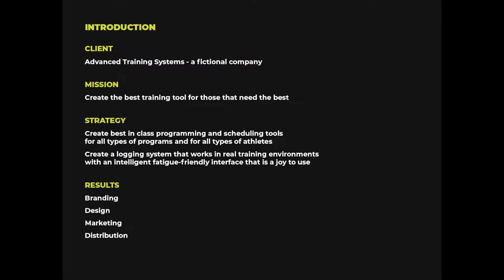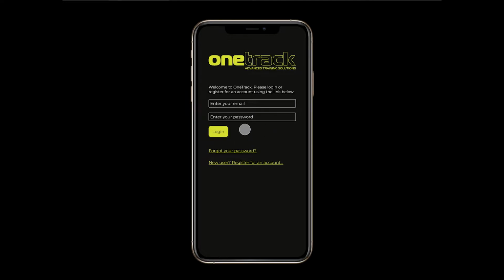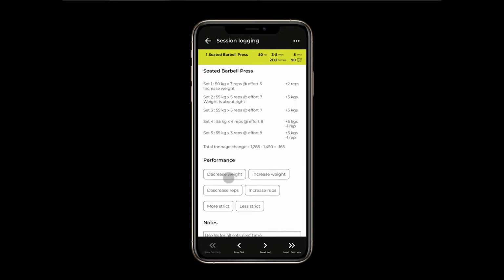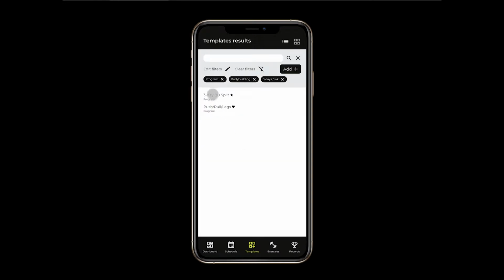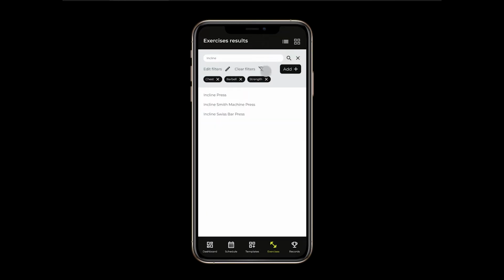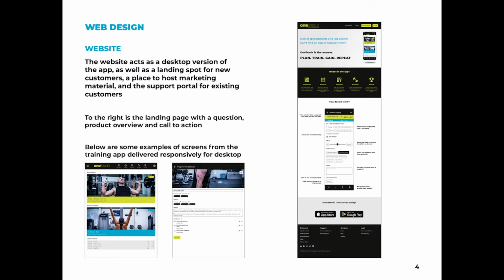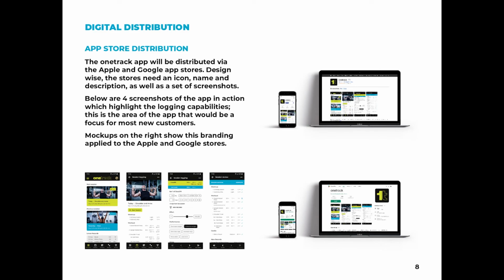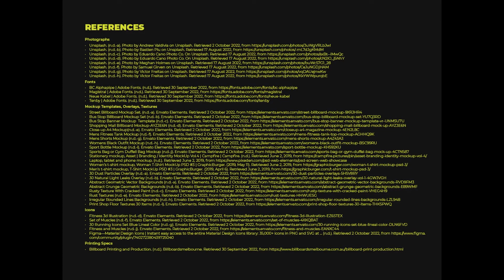DDD30047 Capstone Project: Assignment 2A Design Outcomes